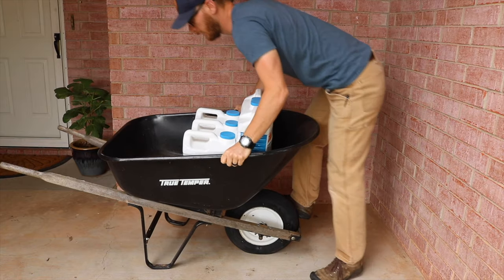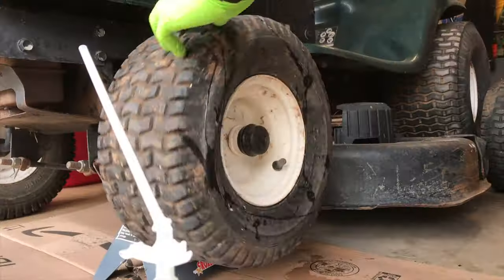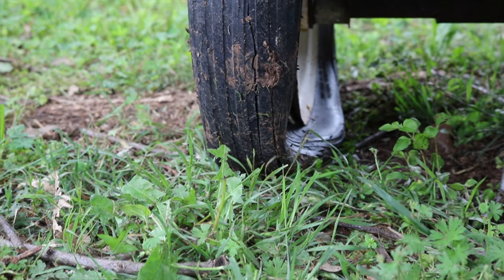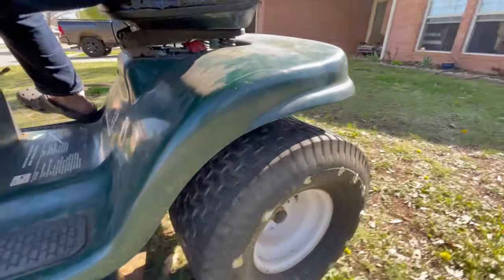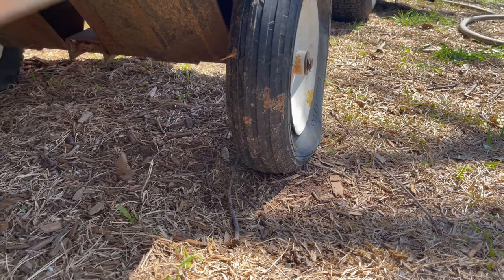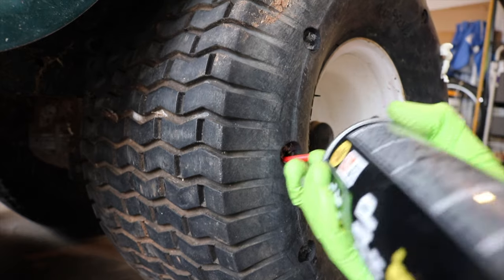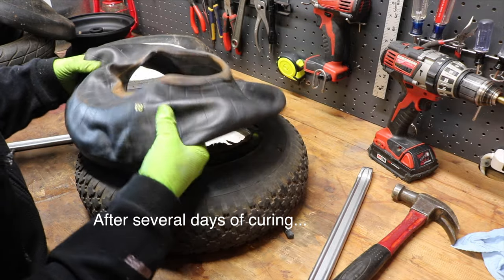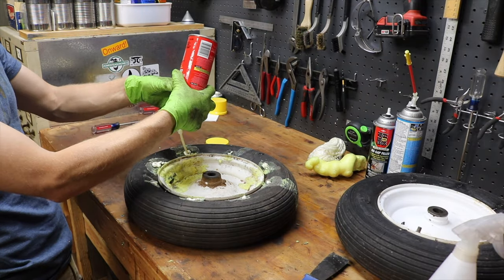DIY Spray Foam Tires - Do they ACTUALLY work long term? (Part 3)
Will spray foam work to make solid tires on a riding lawn mower? How about a garden trailer with weight? Lets find out! As a follow up to the first two videos I did on spray foam tires (links below) here is the third installment of spray foam tire testing. ↘️↘️Click _*“SHOW MORE”*_ below to open the full video description! ↙️↙️ ⠀

🔩 *Learn ALL about your RV, take the RV Tech Course Home Study Course:*
📖 *Read a magazine for RVer’s, by RVer’s!*